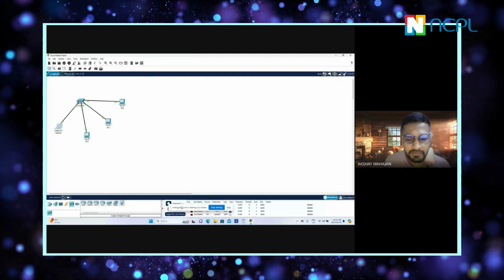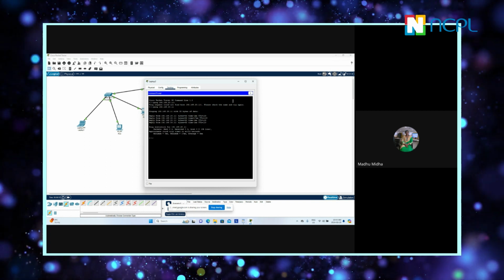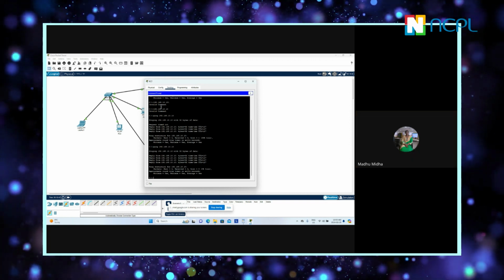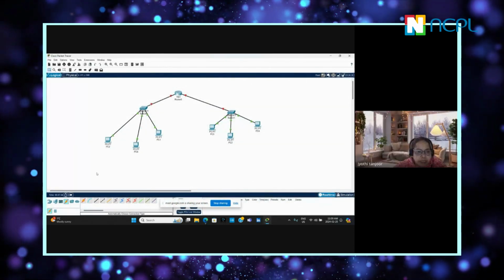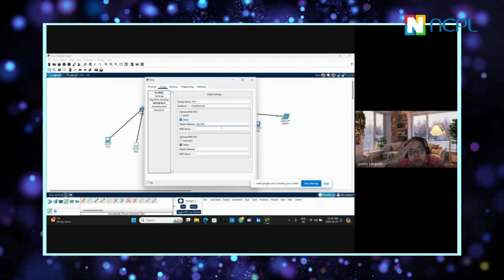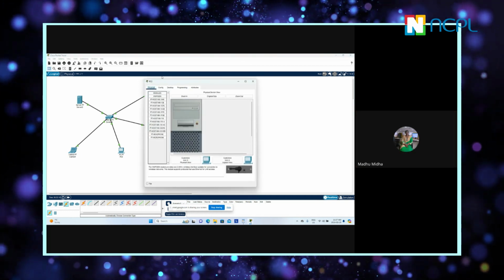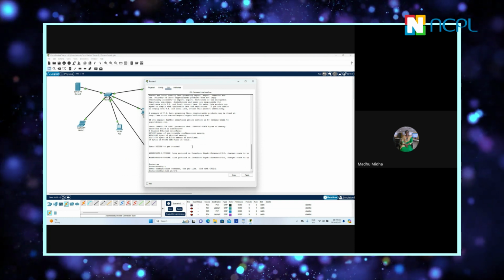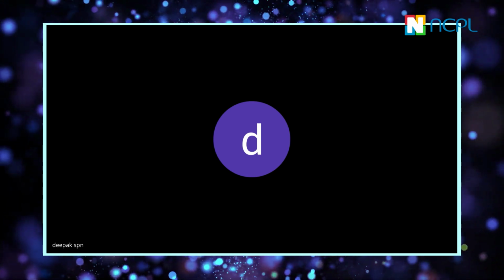Cybersecurity Training Session | Job Search in Canada